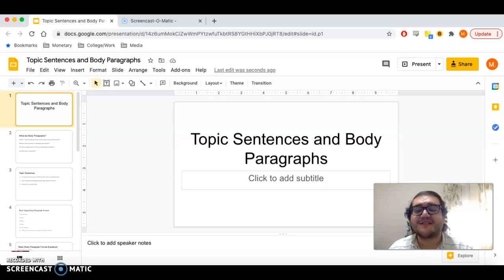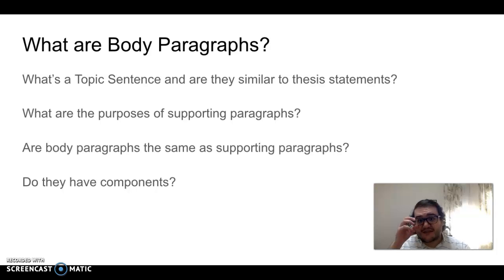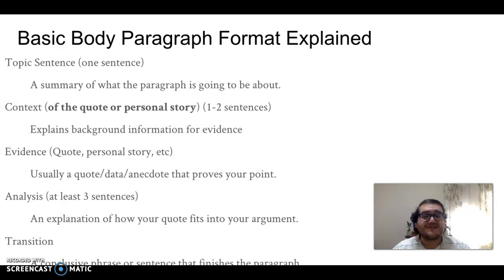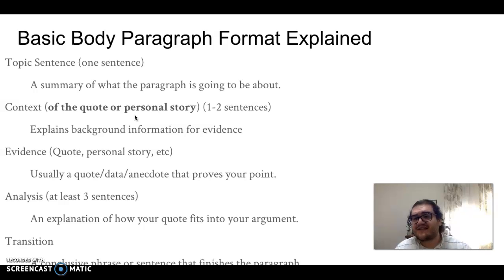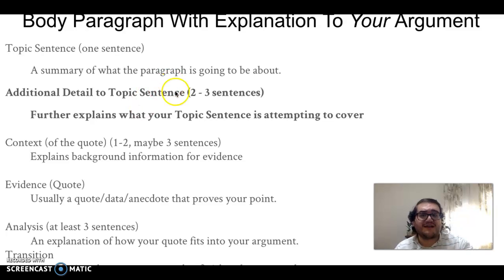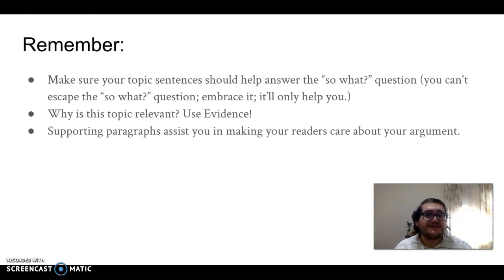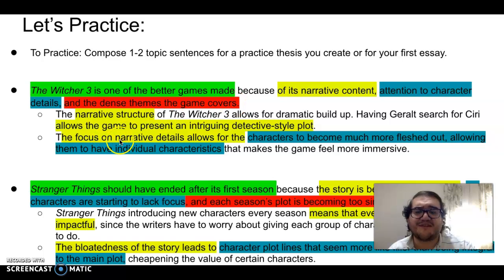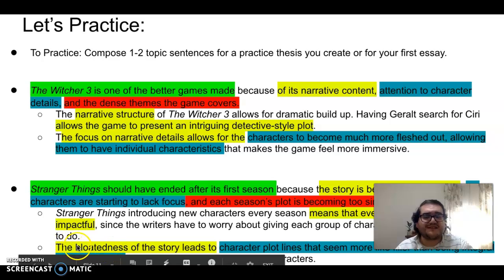Topic Sentences and Body Paragraphs